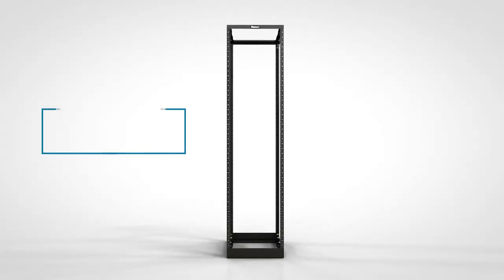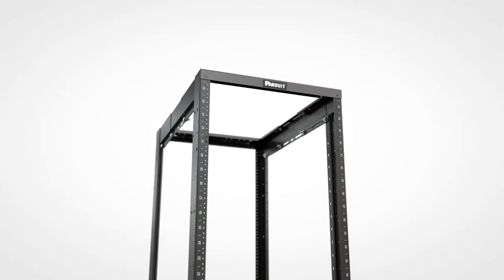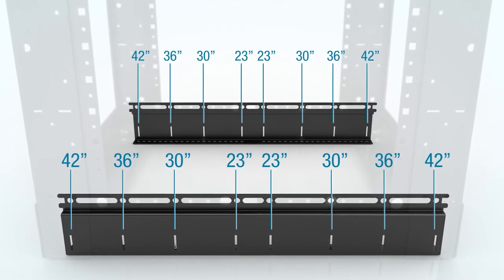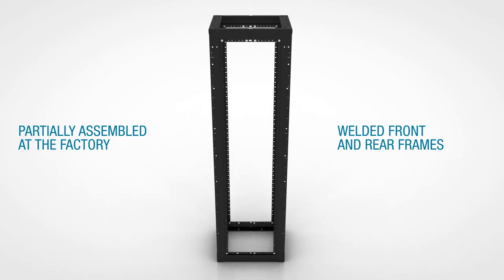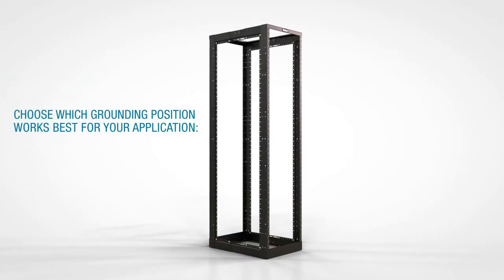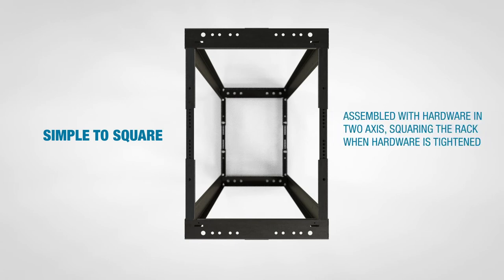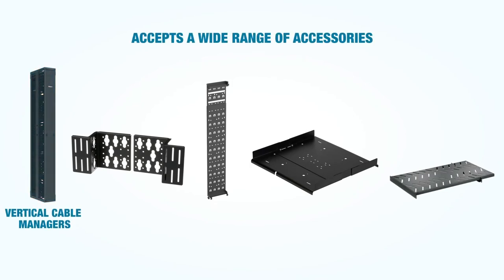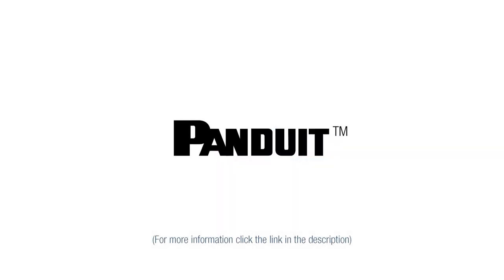Panduit Adjustable Depth 4 Post Rack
The Panduit Adjustable Depth 4 Post Rack is a multiple depth rack that combines the stability of a cabinet with the accessibility of an open rack to provide the user with maximum flexibility when designing the network layout.